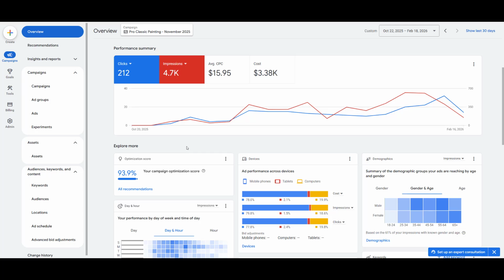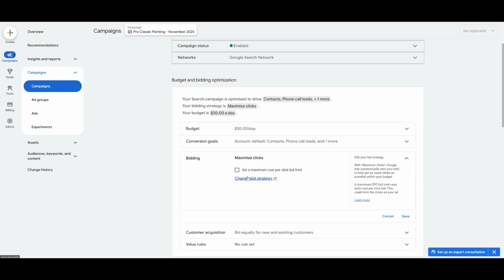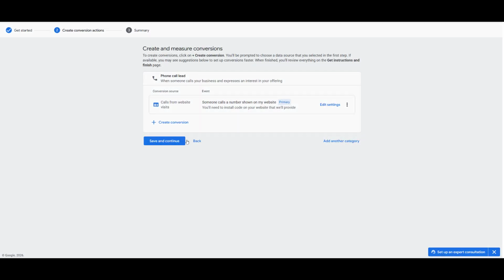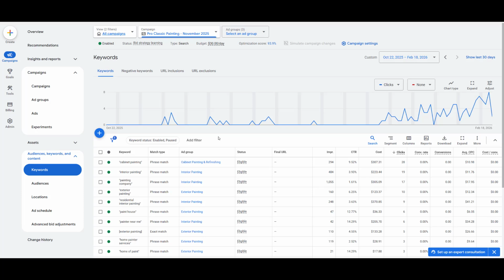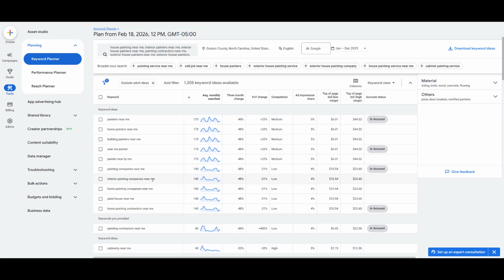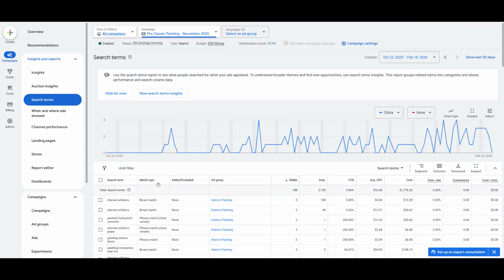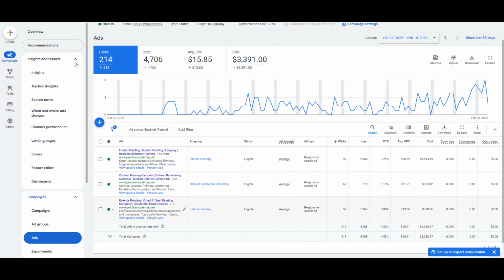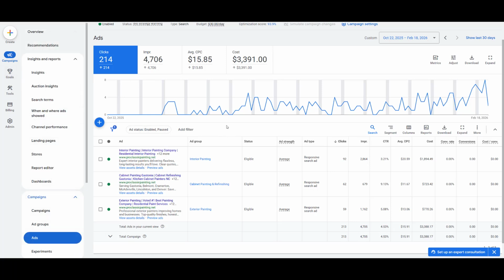[Live] Painting Google Ads Audit | Home Service Google Ads Campaign Audit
In today’s video I’ll be going through a Painting Google Ads campaign and doing a quick audit.

We’ll cover the main things that can be improved on this campaign to help bring in more leads.

If you want to get an audit for your home service Google Ads campaign, reach out through the consultation application link here in the description.

I’ll review it to see if I can help you out, and if I feel like I can we can get an audit set up.

⏰ Timestamps ⏰
00:00 - Intro and Overview
00:48 - High Level Adjustments
3:47 - Campaign Settings
6:13 - Conversion Tracking
10:12 - Traffic
17:28 - Account Structure and Relevance
19:15 - Landing Pages
23:08 - Final Thoughts
25:50 - Outro